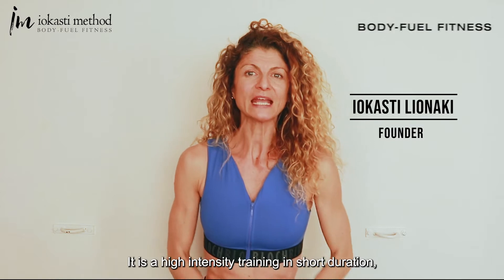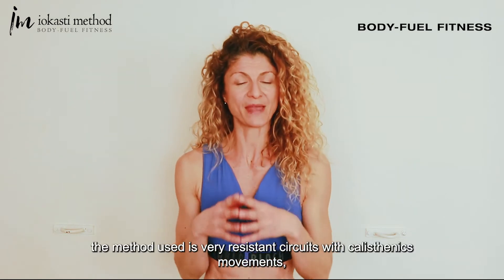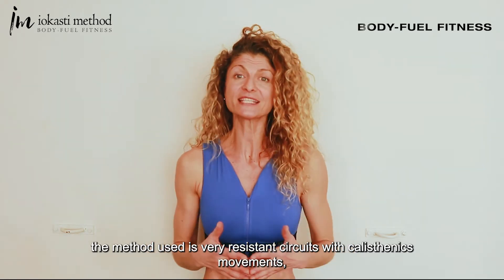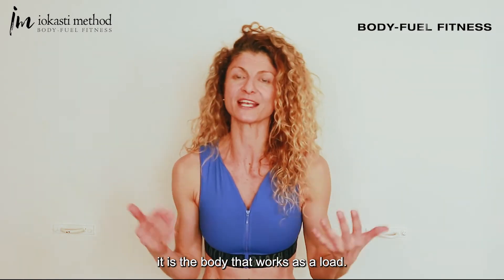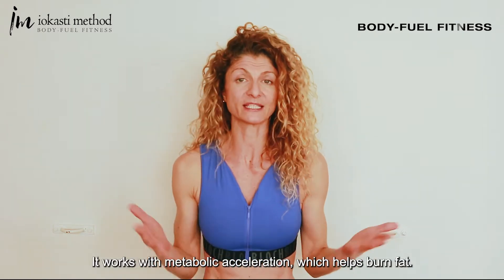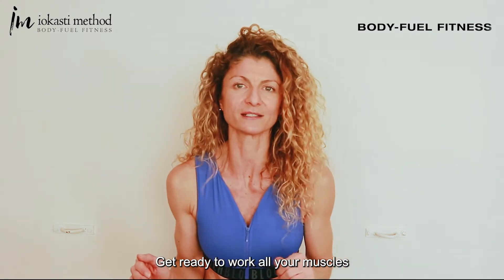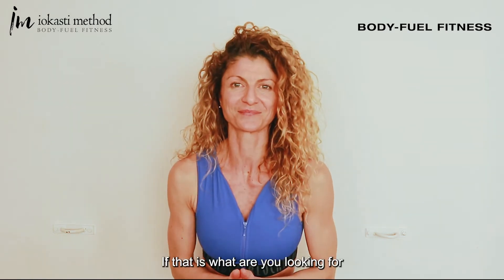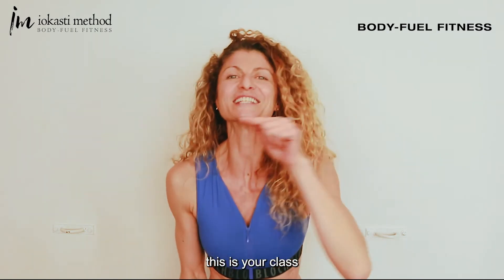Body-Fuel Fitness: What is? – A HIIT workout that is pure power!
This is a high-intensity workout with a short duration. We do resistant circuits with calisthenic movements. In this class you will not use any additional weight, it´s your body that works as a load.

Get ready to train all your muscles and experience movements that you never thought you could achieve. If you want to challenge yourself, this is the class you are looking for!